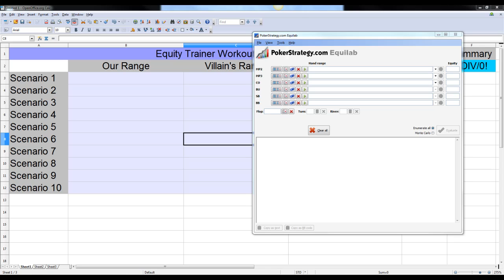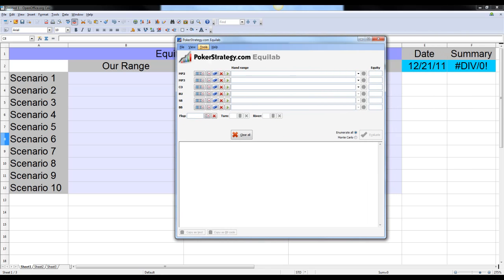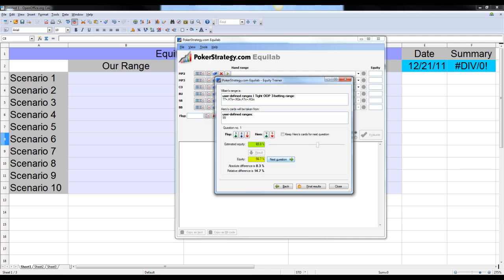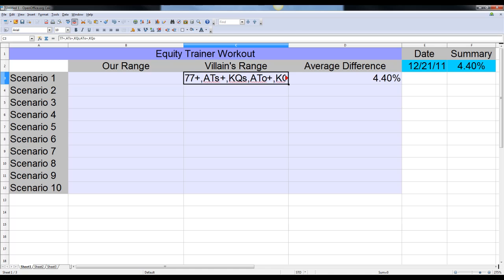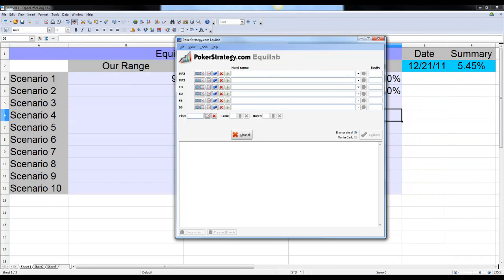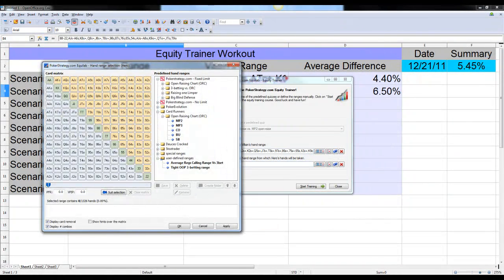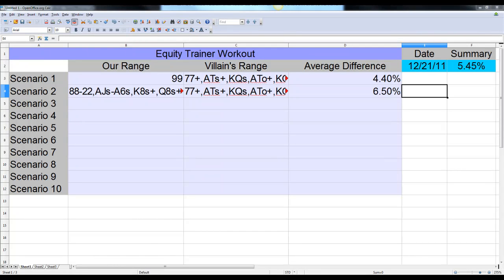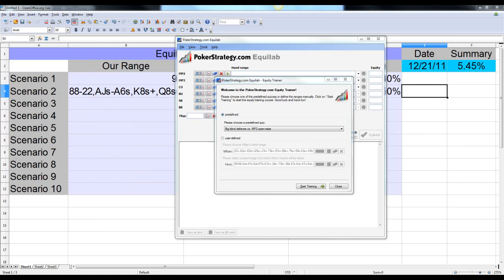Equity Trainer Workout.mp4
A mental workout for estimating equity vs. a range using Equity Trainer on Equilab.